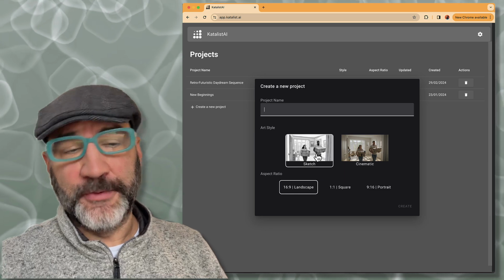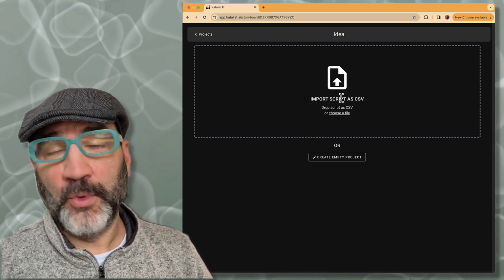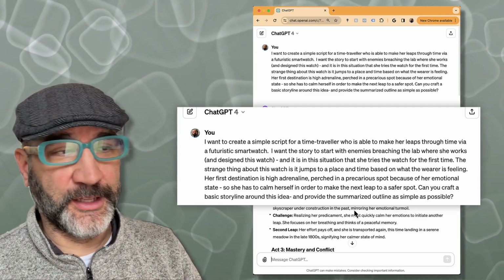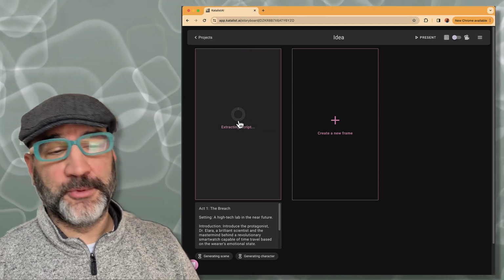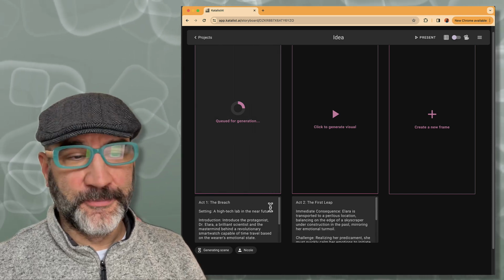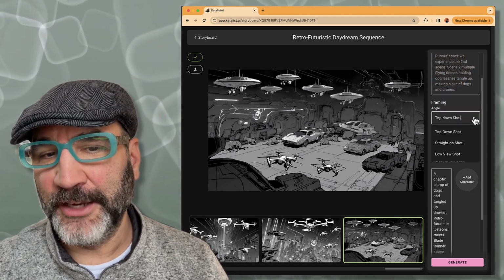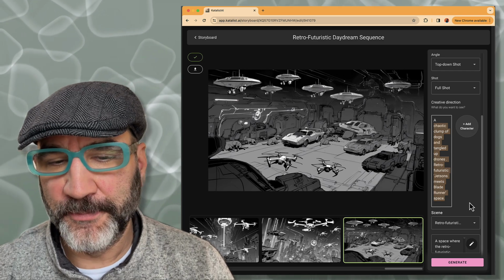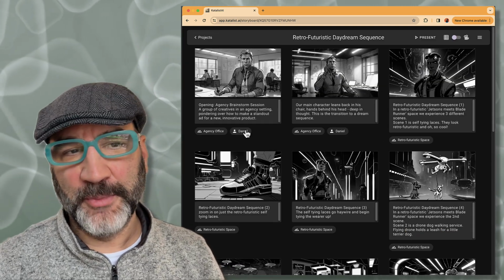Exploring Katalist • a gen-AI Tool for Creative Visual Stories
Katalist is a generative-AI tool for Creating Visual Stories. The framework is a simple process of storyboarding and presenting. From layout and structure of your story, with creation of visual assets that represent the story you wish to tell. Yet another tool in the arsenal of Creative Professionals to consider.

Key takeaways about Katalist.ai
Katalist.ai is a tool designed to optimize the creative process from pitch to production.
Users can create projects in different formats like sketch or cinematic with various aspect ratios.
Projects start with panels where visuals can be generated based on the provided script.
The tool uses pre-trained models to maintain consistency in character appearances.
Users can edit and refine visuals by adjusting shot angles and creative directions.
Projects can be arranged and presented in sequence for storytelling.
Presentations can be downloaded or shared, and there's an option to turn them into videos for a fee.
As someone dedicated to teaching creative professionals the ins and outs of generative AI, I invite you on a journey to discover how these tools can elevate your work to a professional level. Through my YouTube lessons and social media shares, I provide broad overviews that not only demystify AI but also guide you on how to harness its power effectively.

My ultimate goal? To inspire you to connect, follow, and explore the training and resources I offer, empowering you to master gen-AI in your creative projects.

Explore More with Brian W. Sykes:

🌟 Master Generative AI: Access my comprehensive resource for learning about generative AI
🎓 For Creative Professionals: Enroll in specialized gen-AI courses tailored for creatives
Sign up on the waitlist for a chance to explore Katalist for yourself